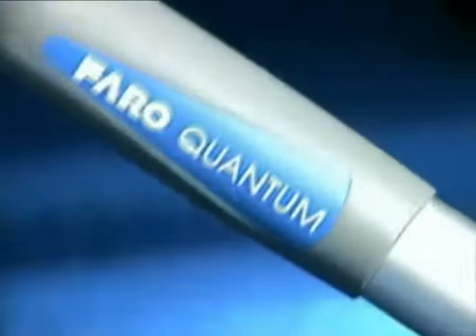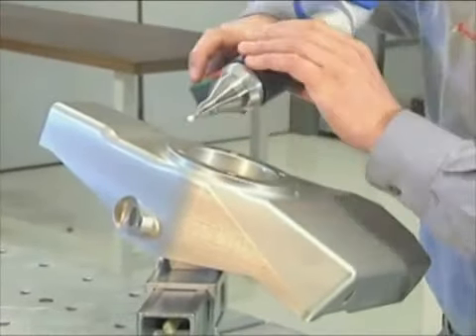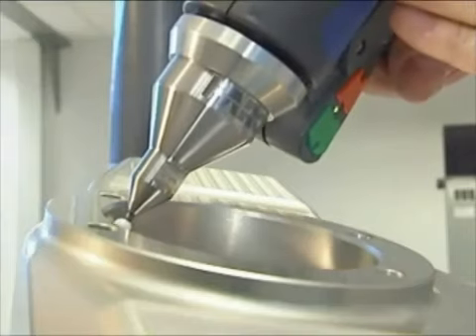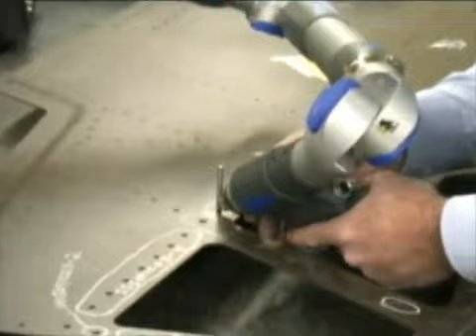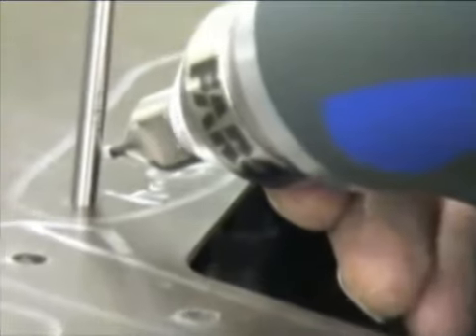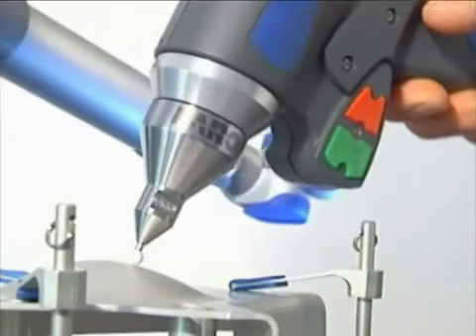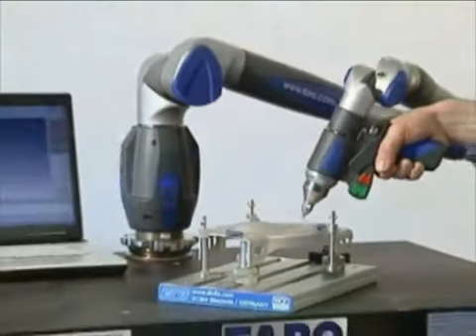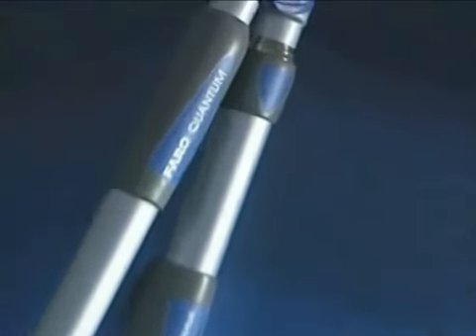FaroArm Intro Video